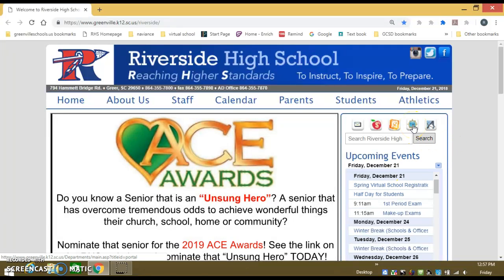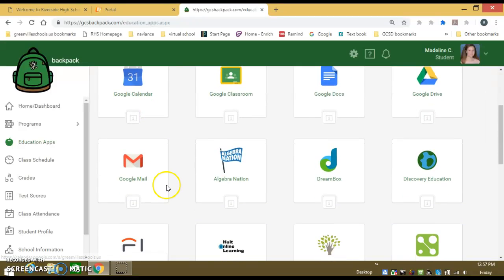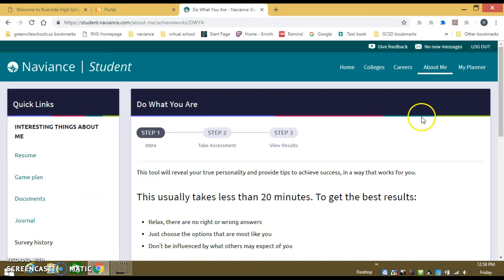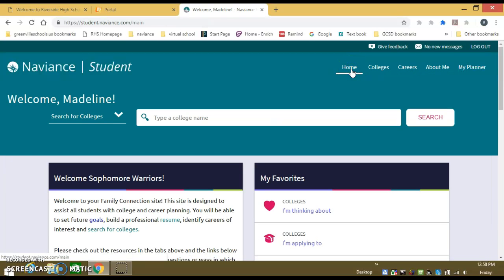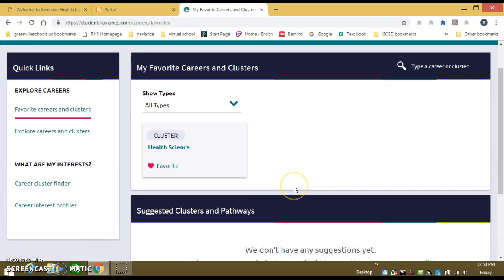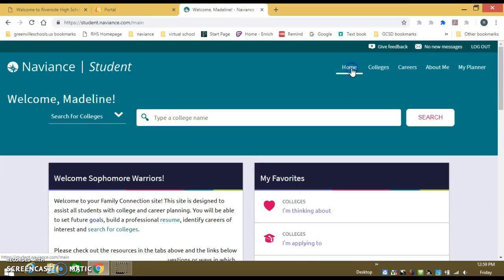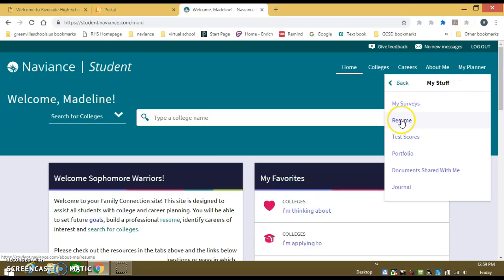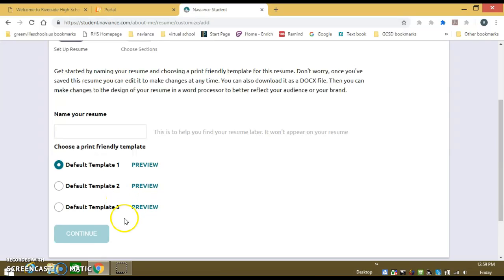Naviance 10th grade instructions